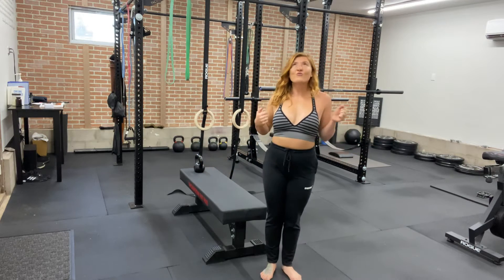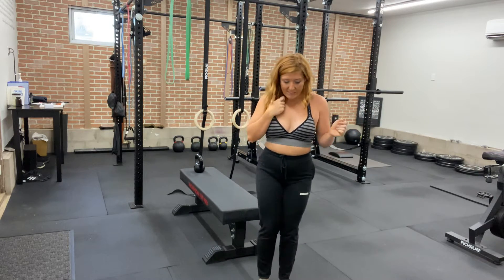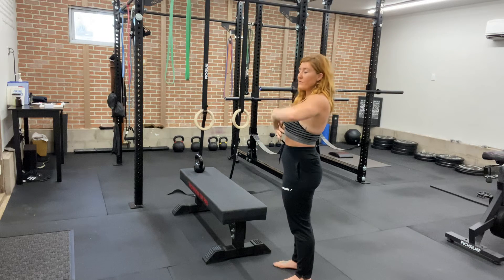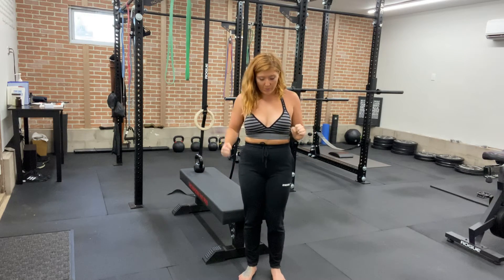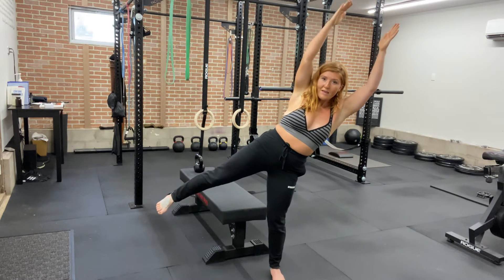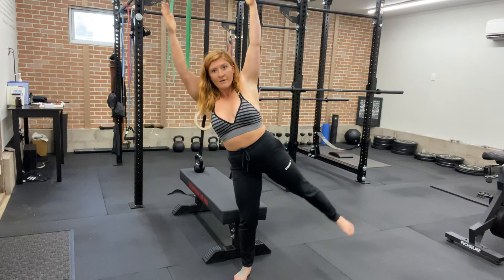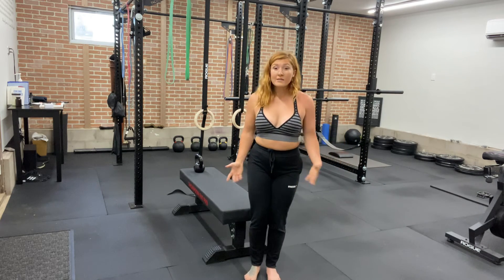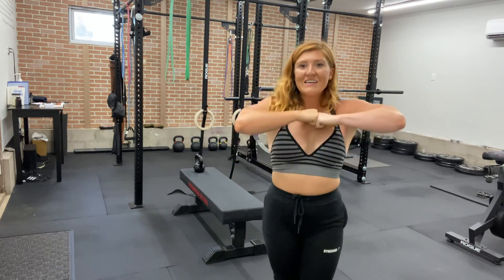How to: Standing Star